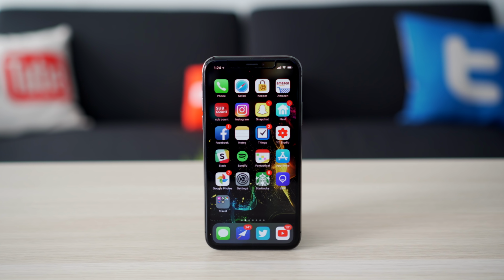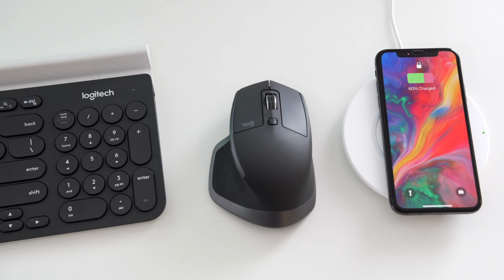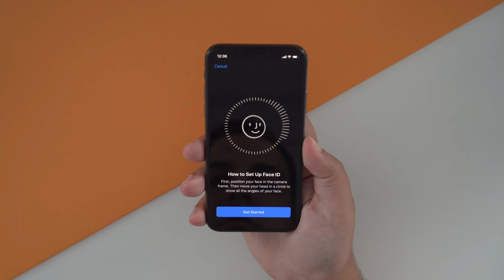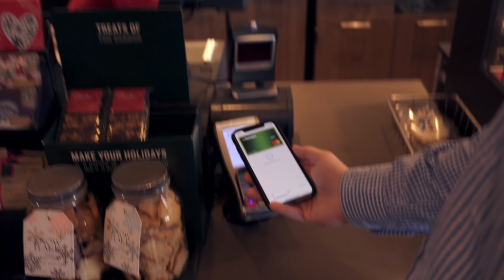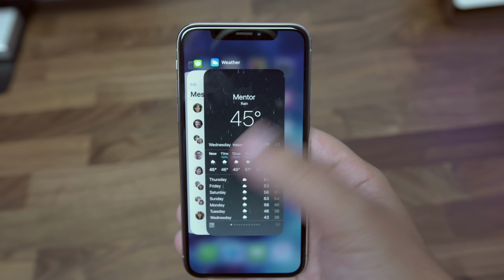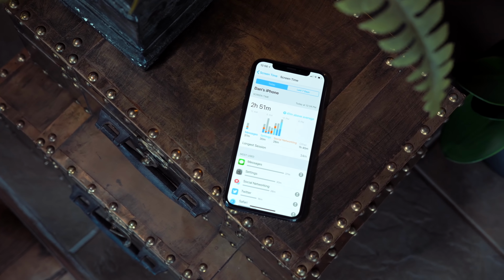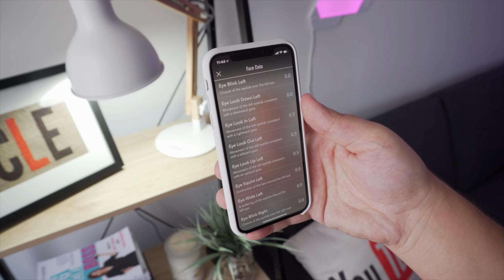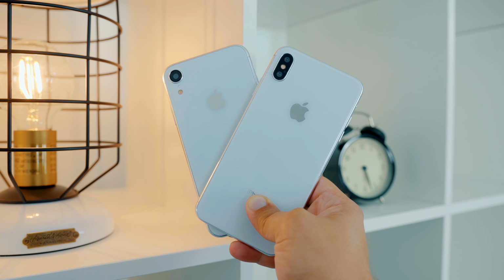Apple iPhone X Review - 1 Year Later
In this video, we revisit the iPhone X and get my final thoughts before this Wednesdays iPhone event, where Apple will unveil its new 2018 iPhone lineup.

iPhone X